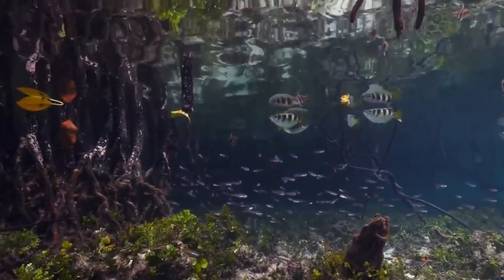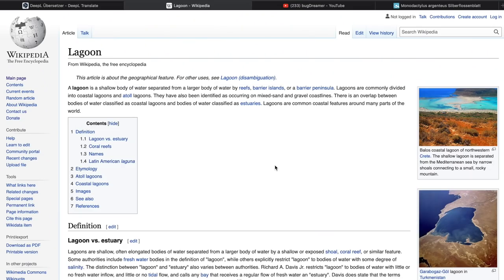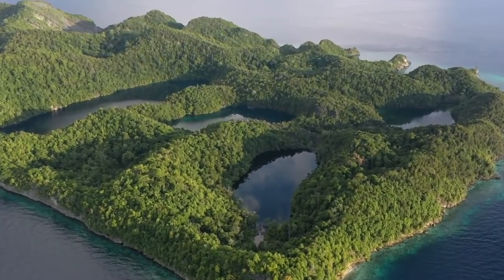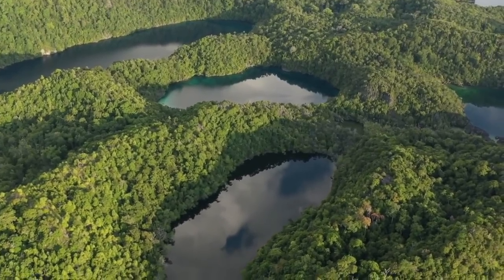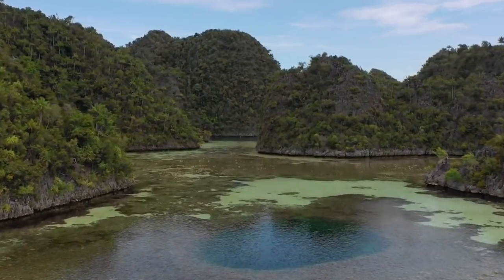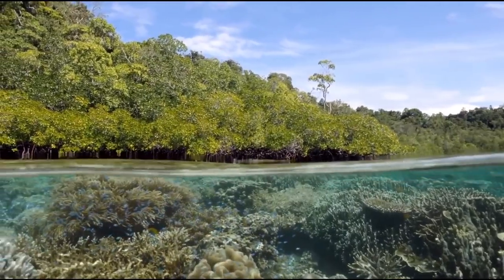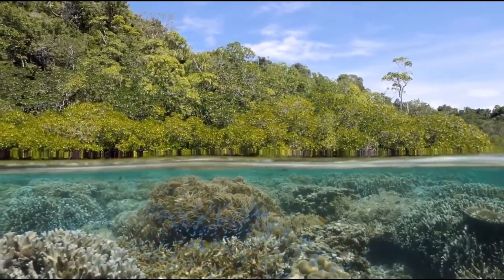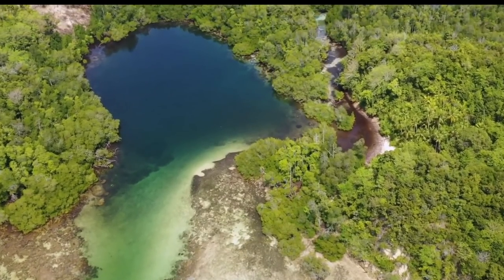Lagoon Aquarium = Shallow Reef ?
In this video we are taking a look into the aquascaping style "lagoon tanks" and we are going to answer the question, if a lagoon aquarium is the same like a shallow reef tank.

Tobias Neyer